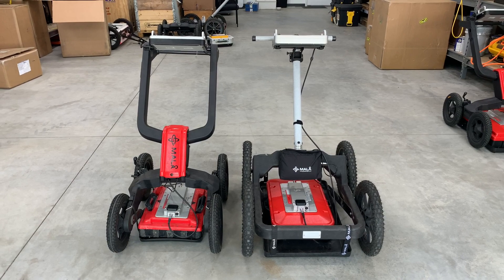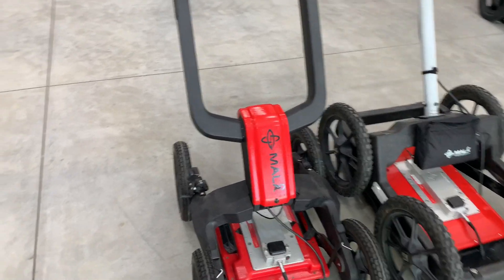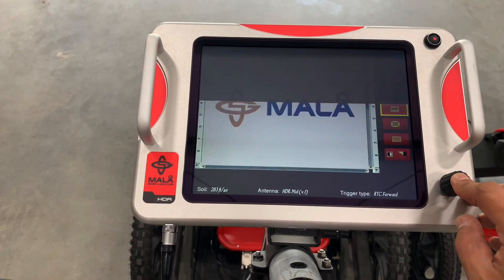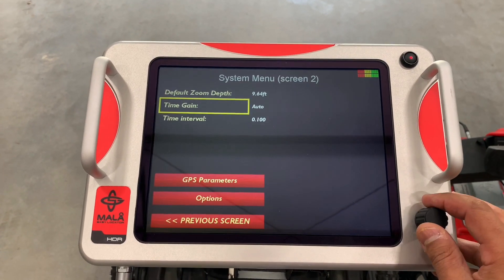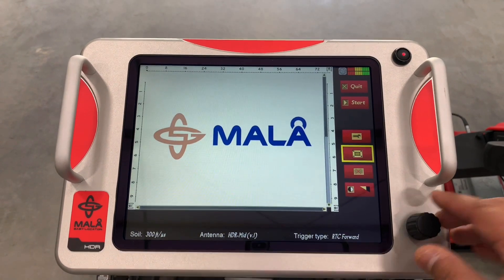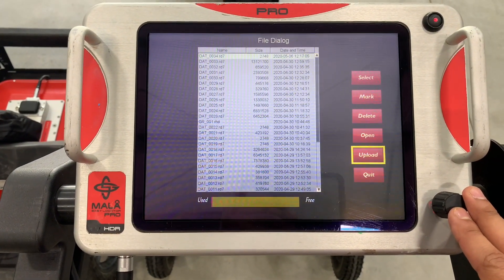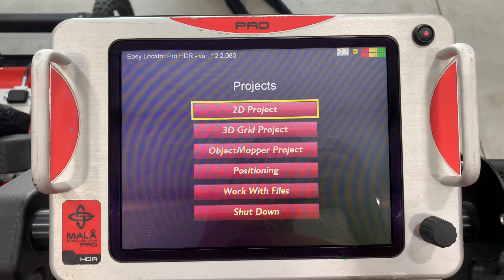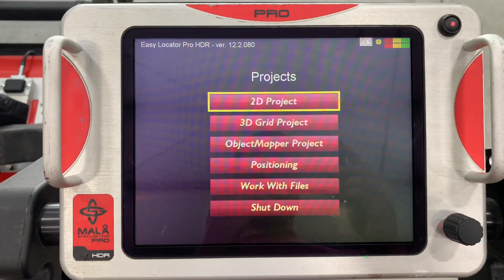Mala Ez-Locator vs. Mala Ez-Locator Pro Ground Penetrating Radar GPR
This video dives into the main differences between the HDR Ez-locator and the HDR Ez-Locator Pro.
Featuring the doggo himself, Hudson!